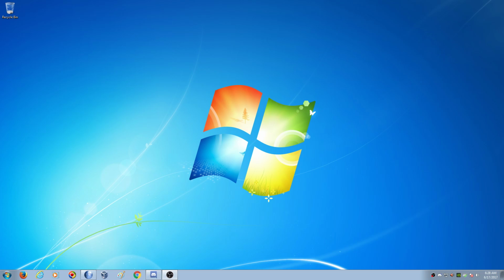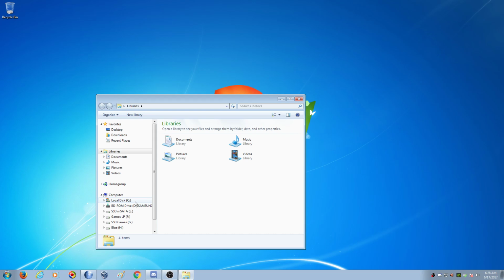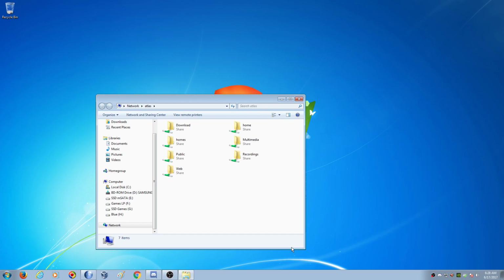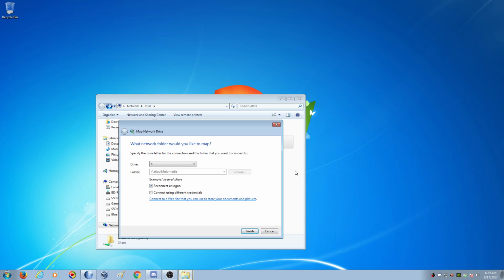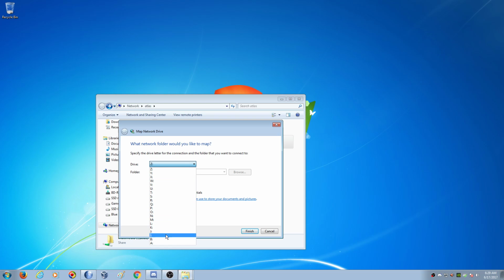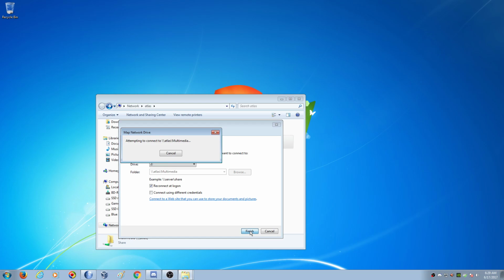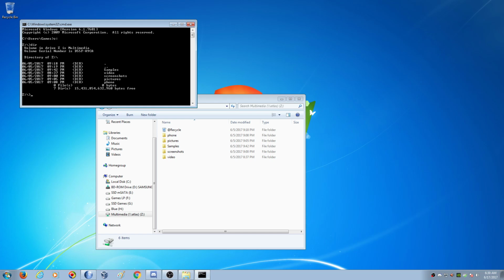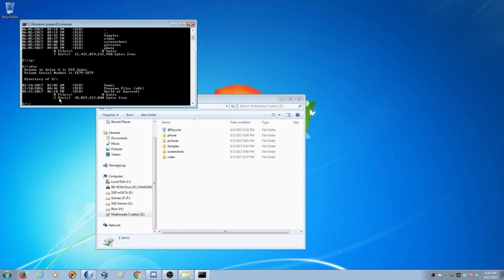Joe's Tips: How to Map a Network Drive in Windows 7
This is a quick demonstration of how to map a network drive in Windows 7.